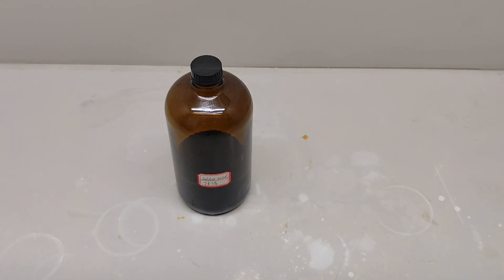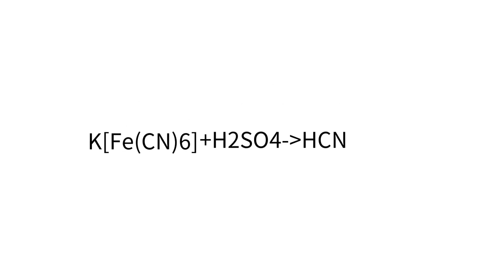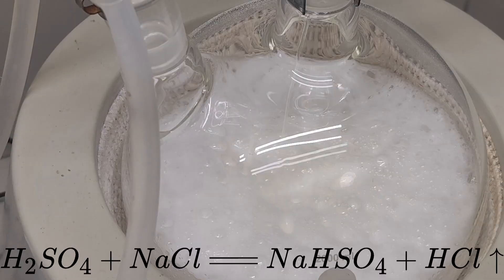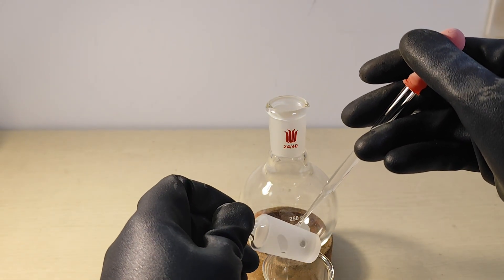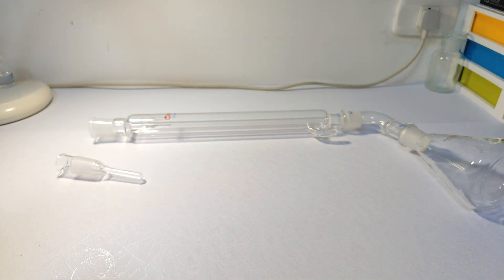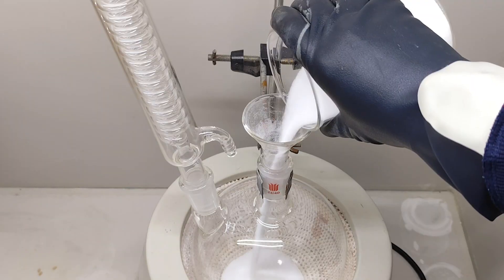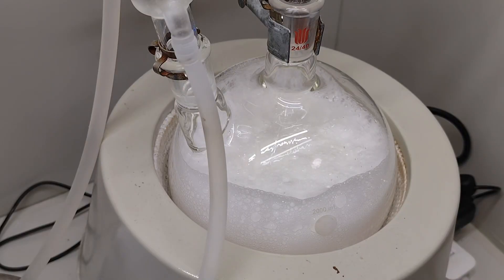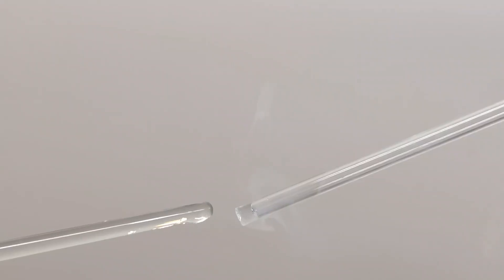Making 1L Hydrochloric Acid at a time.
This video is a detailed tutorial on making hydrochloric acid.And it's mainly about reacting sulfuric acid with sodium chloride,the most common way.